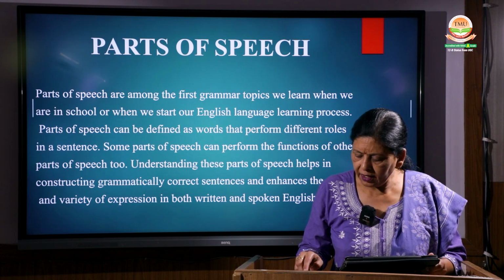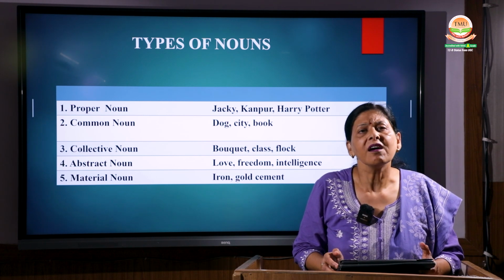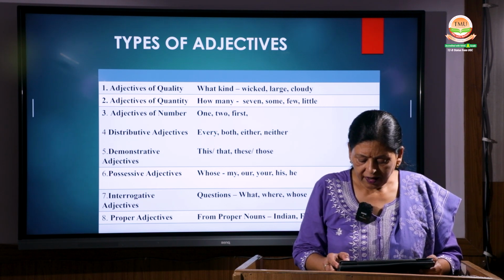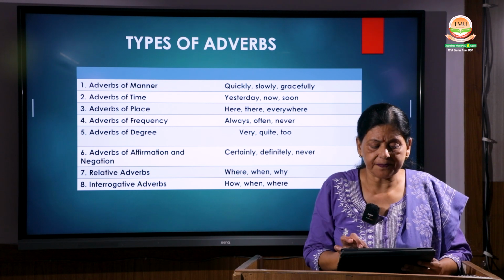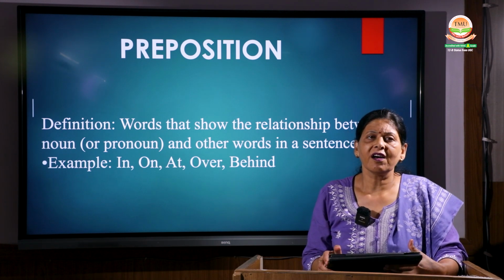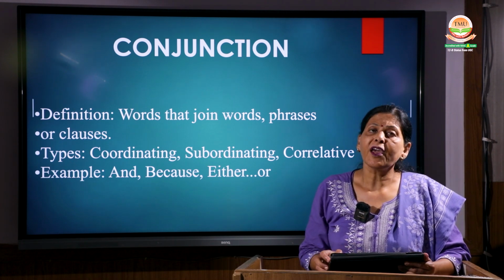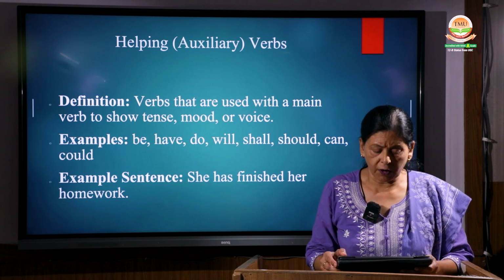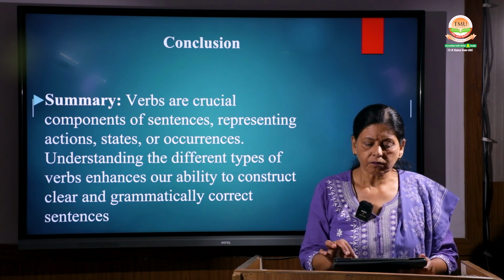Unit 2 GDR - part of speech